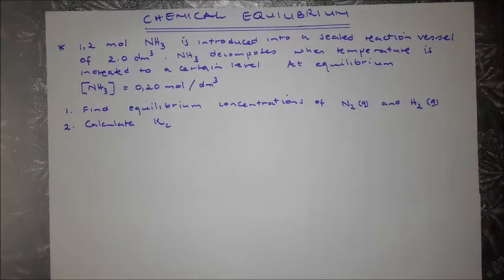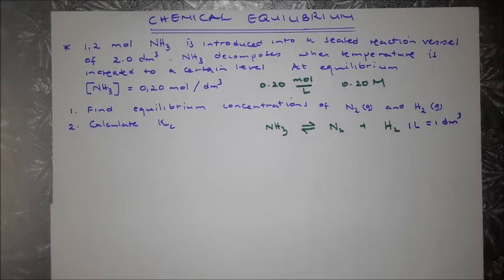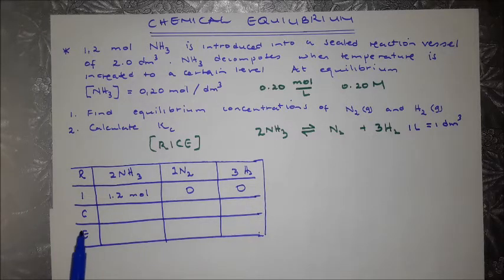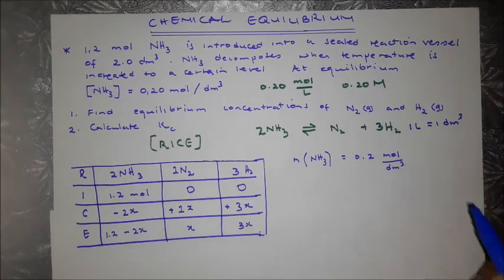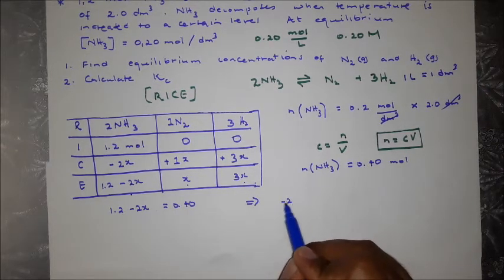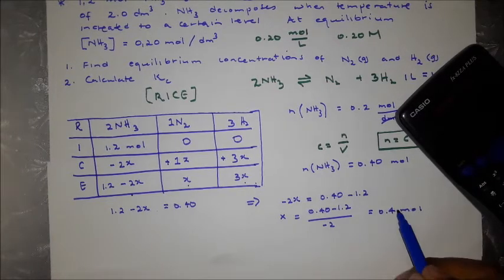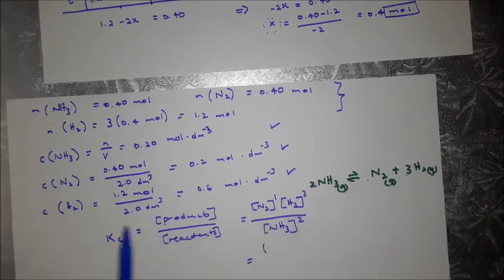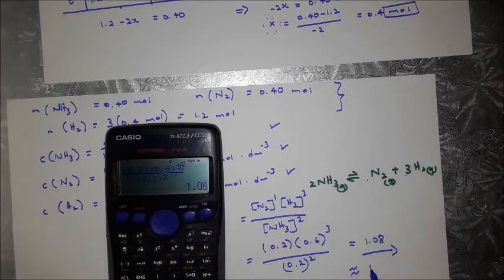Grade 12 Physical Sciences: Chemical Equilibrium [How to find Equilibrium constant] 2020